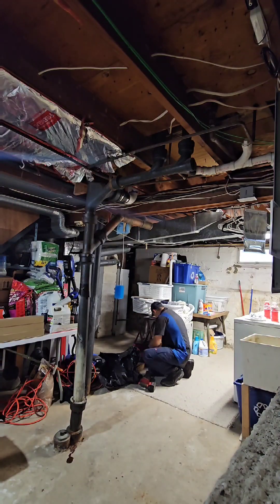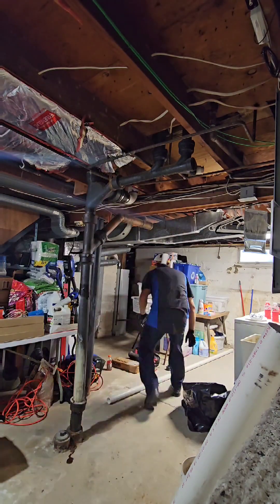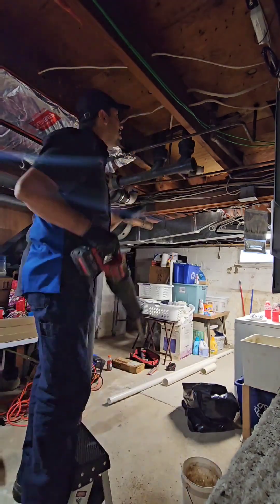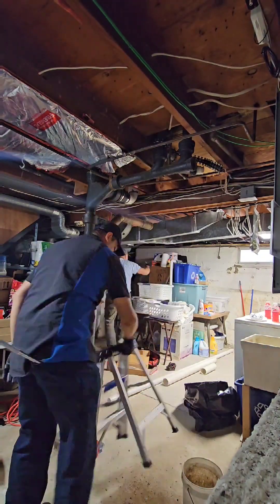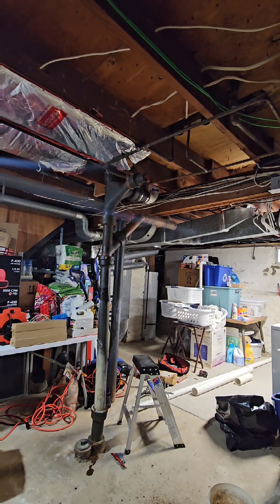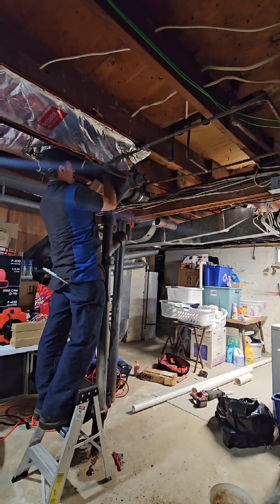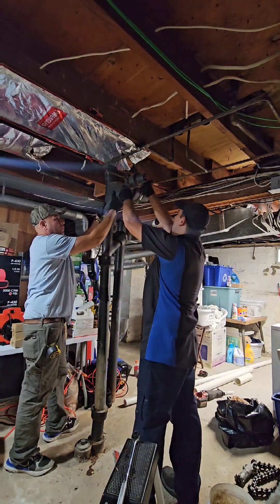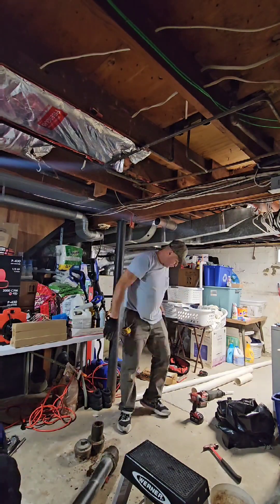Removing leaking cast iron drain lines.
Removal of cast iron drain lines for bathroom.

RIDGID 42878 Model 238-P Powered Soil Pipe Cutter, 8-inch Chain Pipe Cutter

Freud-Diablo DB Carbide 9 8TPI 3PK SENS